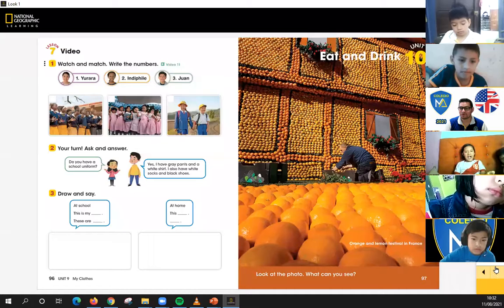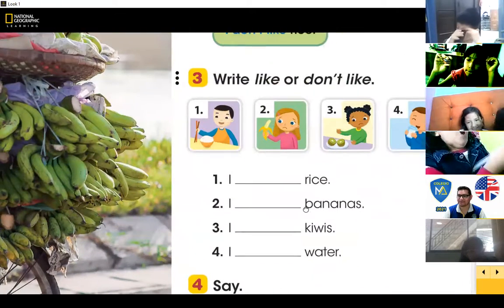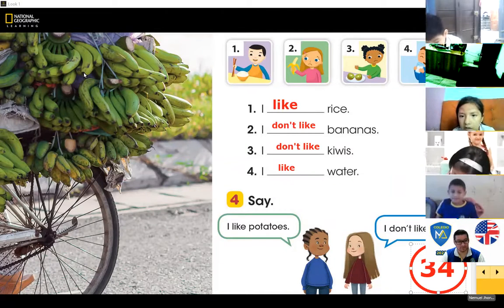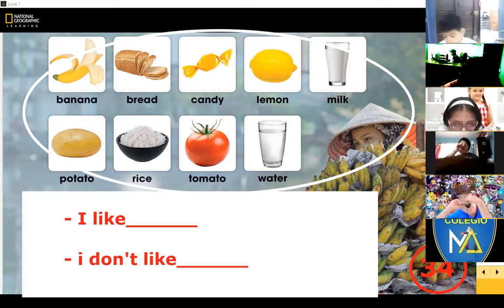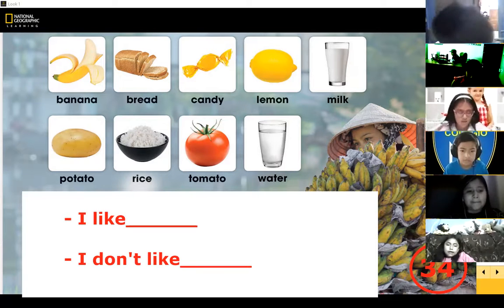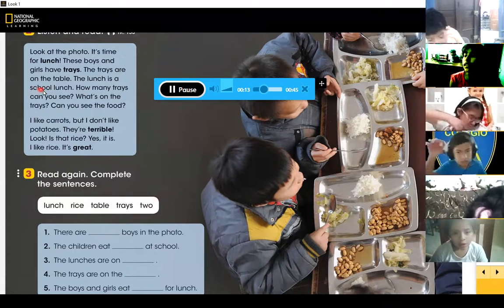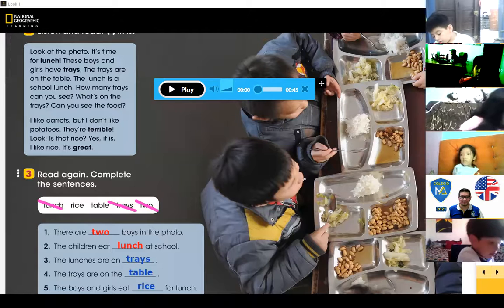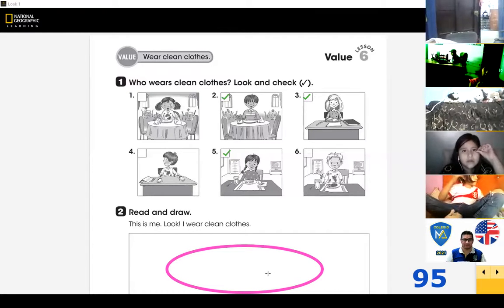PRIM 3°A | I LIKE - I DON'T LIKE